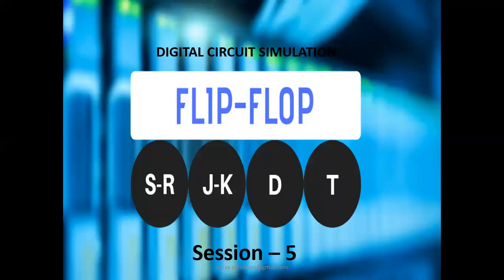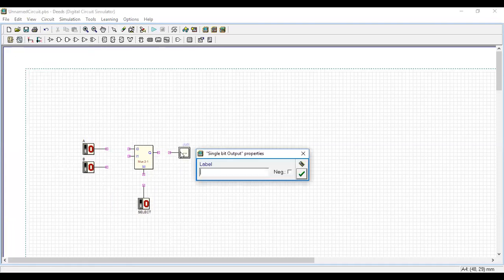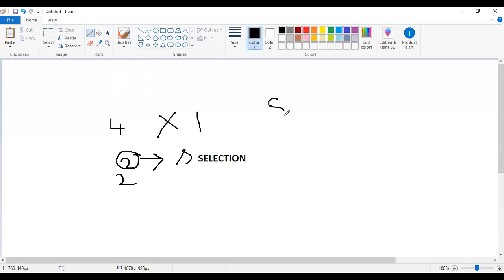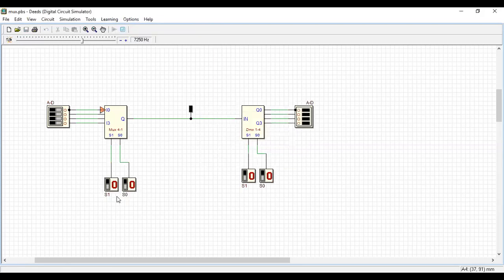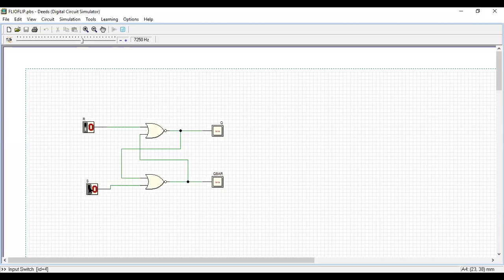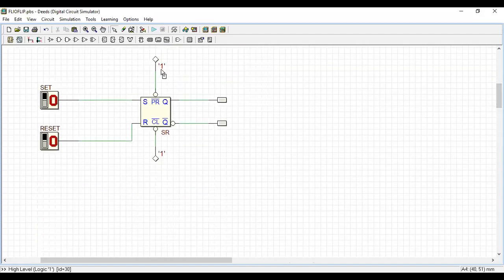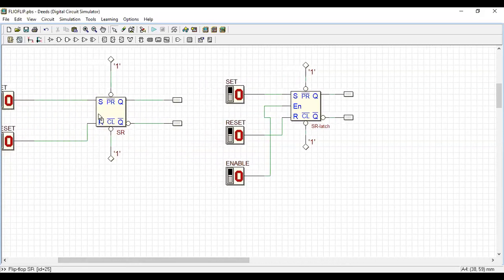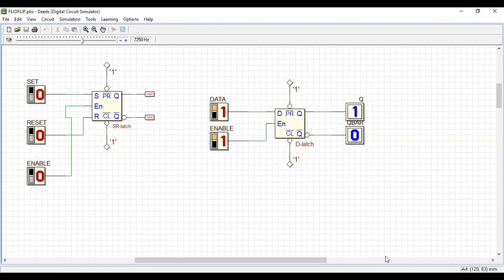998 6761 6180 Practical Digital Circuit simulation Flip Flop Session 5 English By Priya